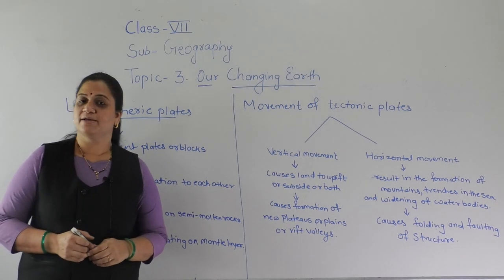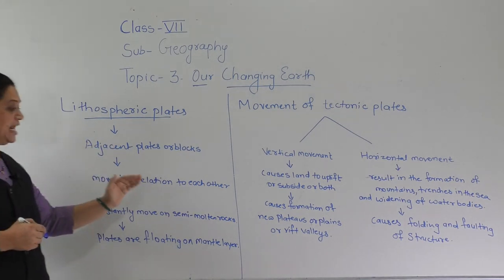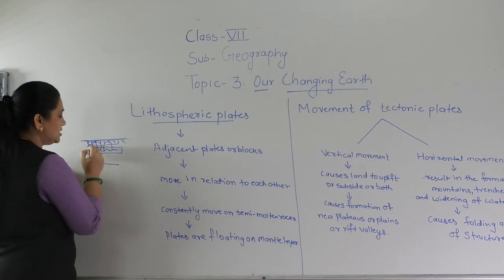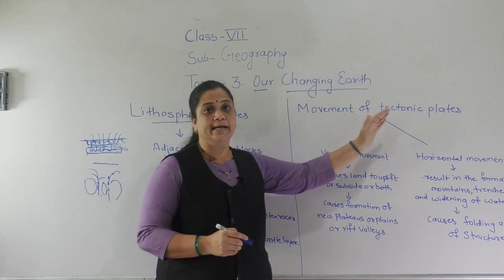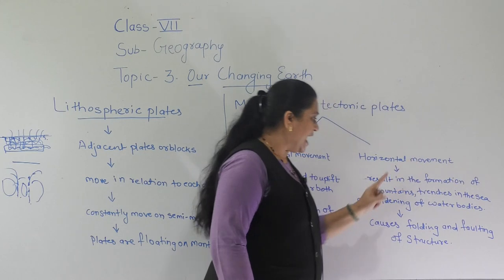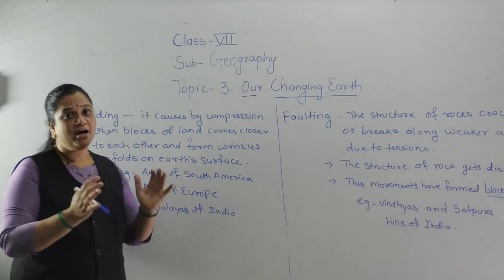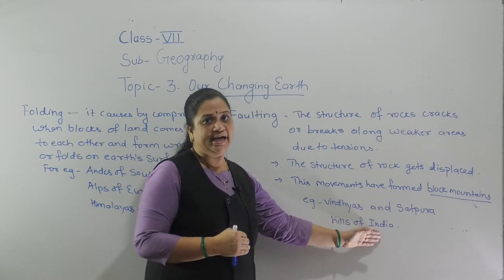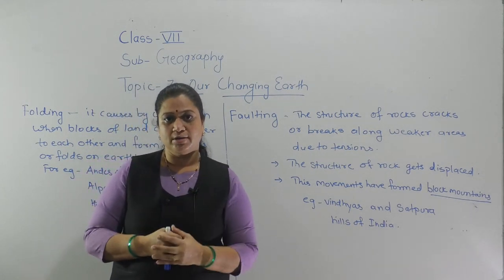OUR CHANGING EARTH PART 2 CLASS VII